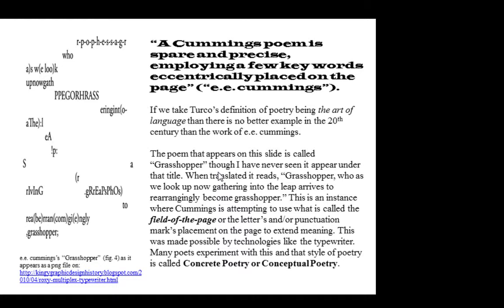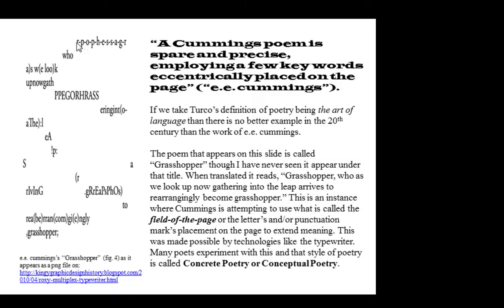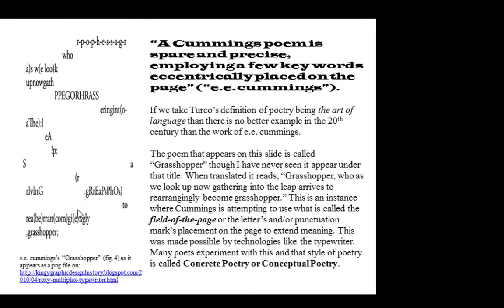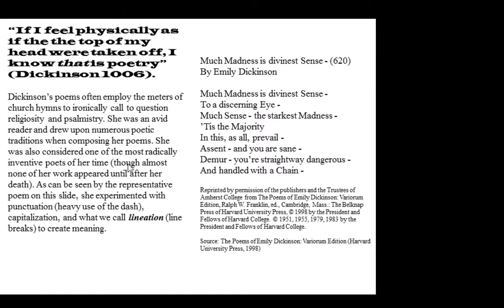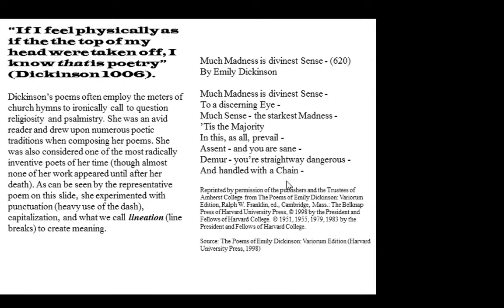Poetry Lesson 1